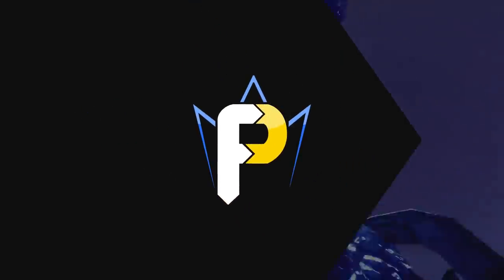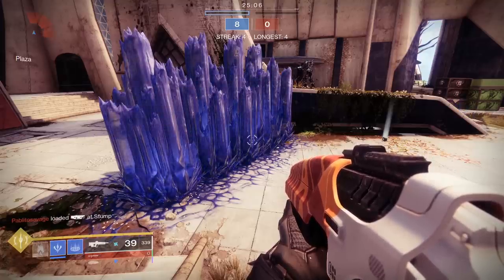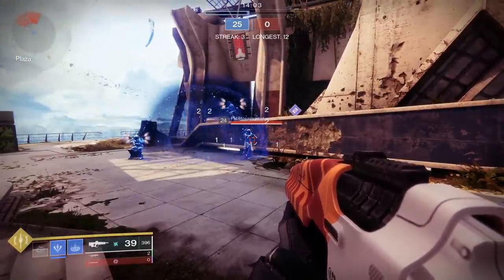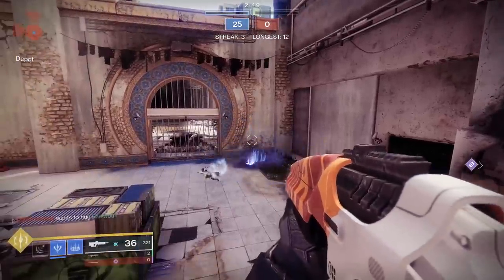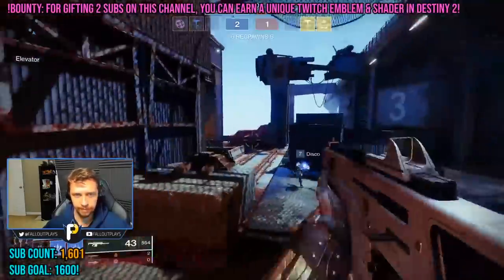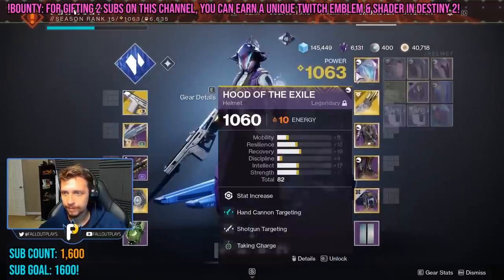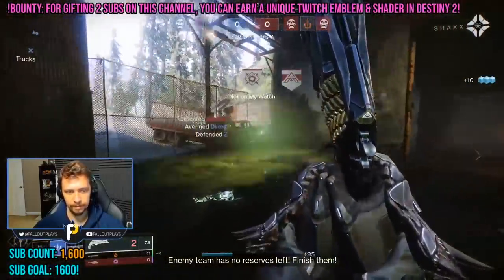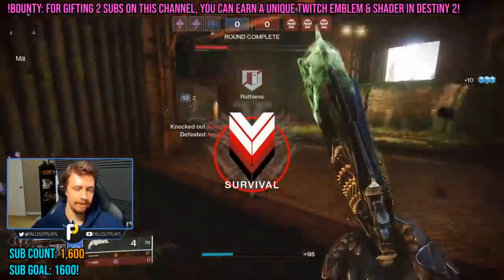Complete Guide to the SHADEBINDER / Stasis Warlock! Destiny 2 Beyond Light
My complete guide on how to play the new Stasis Subclass: the SHADEBINDER Warlock!  This may be one of the best subclasses in all of Destiny 2.  Includes gameplay & in-depth testing

0:00 Start
1:38 grenades
5:41 melee
7:41 super

★ CURRENT PARTNERS ★
Fallout Plays is currently partnered with…
SCUF Controllers!
ASTRO GAMING!